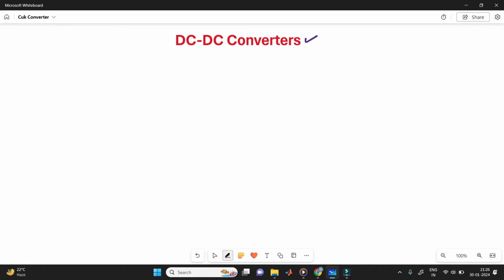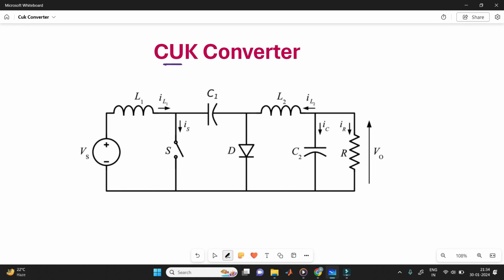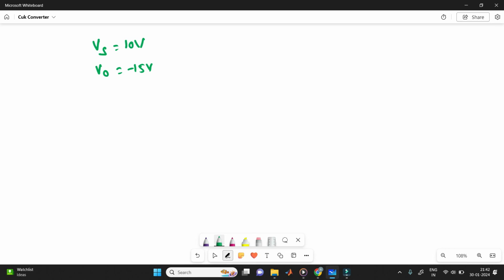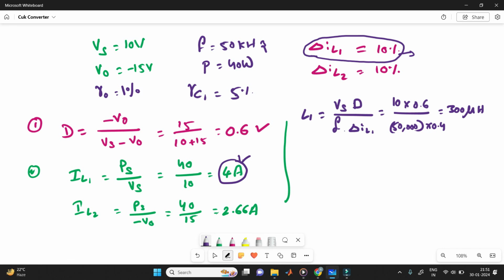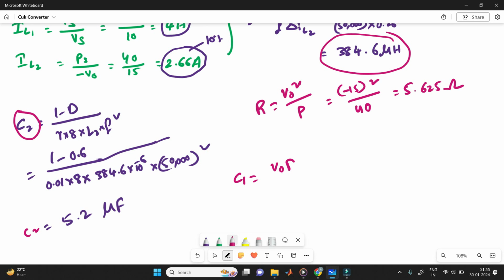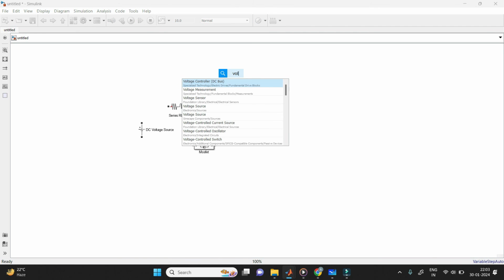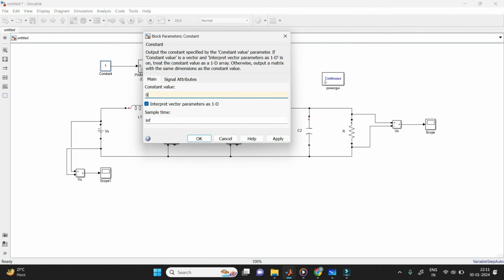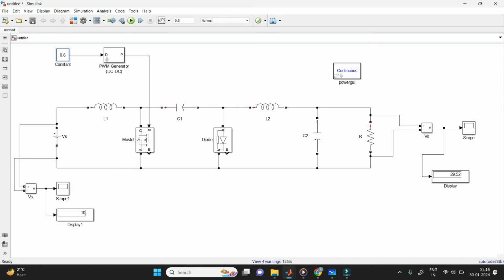Cuk Converter Using MATLAB Simulink | Cuk Converter MATLAB Simulation | DC-DC Buck Boost Convereter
By the end of Video you will get Clear and Complete Explanation about
* What is Cuk Converter.
* Circuit Diagram of Cuk Converter.
* How to Calculate values like duty ratio, inductance and capacitance in Cuk Converter.
* How to Design Cuk Converter in MATLAB SIMULINK Software.
* Step by Step Design of Cuk Converter in MATLAB Simulink.
* Simulation and Analysis of Cuk Converter.